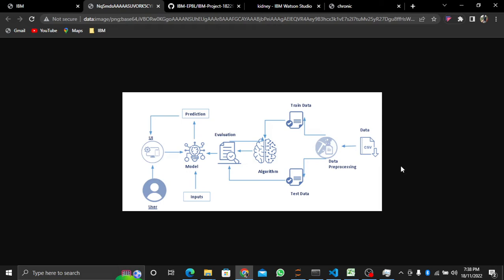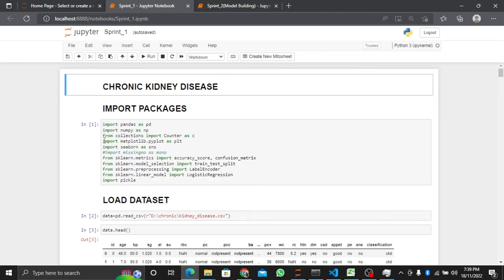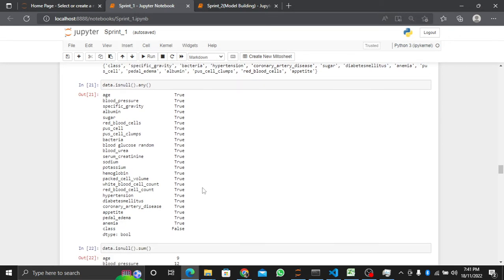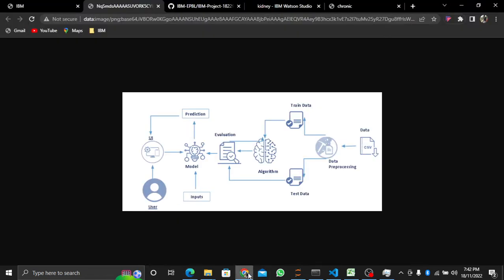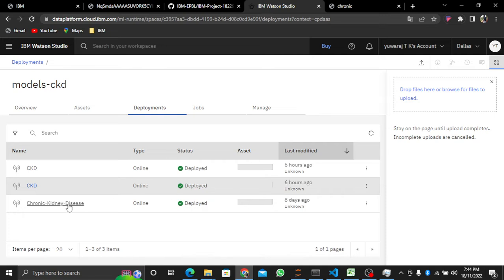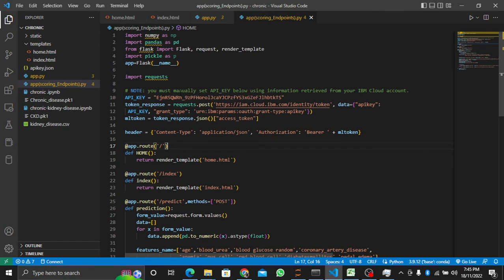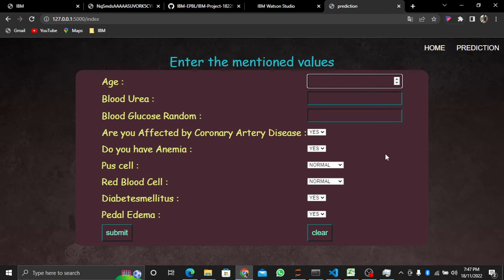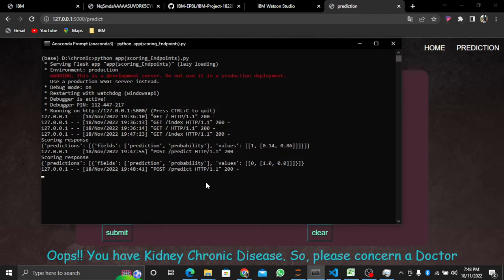Early Detection of Chronic Kidney Disease using Machine Learning